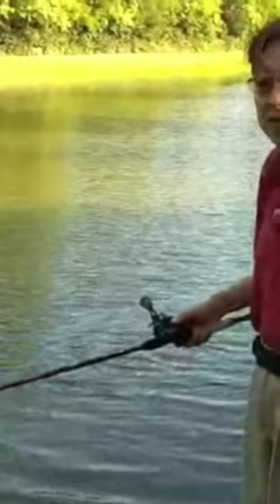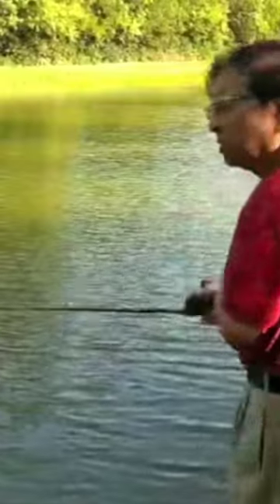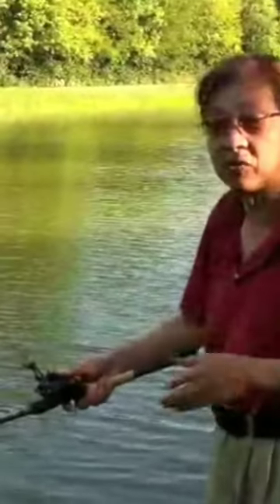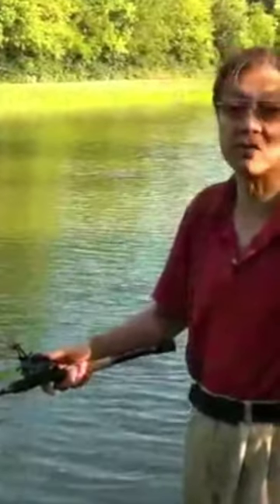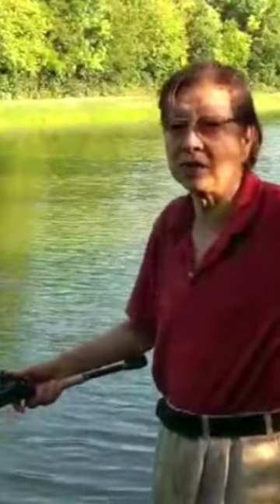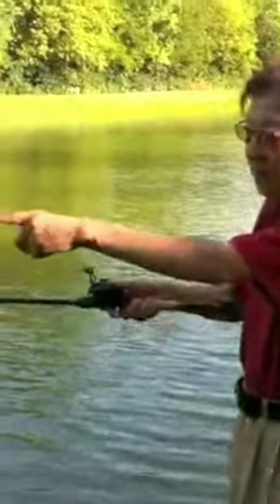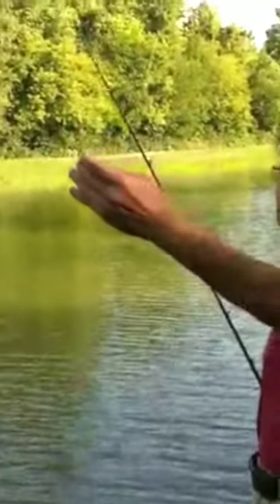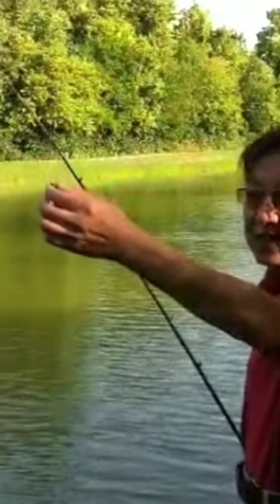body and hand coordination in skipping fishing lure